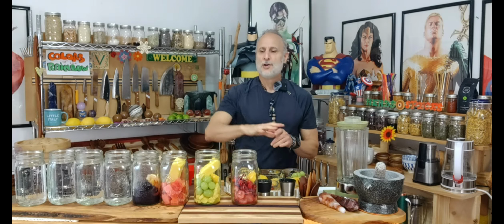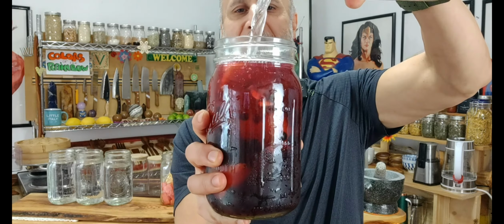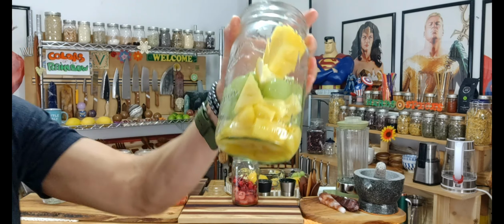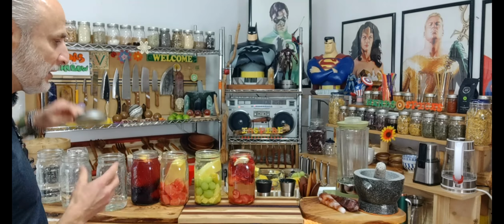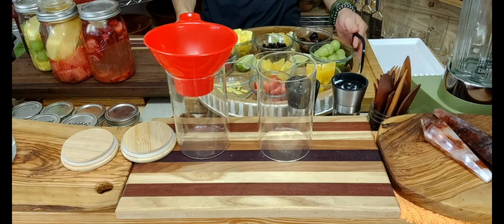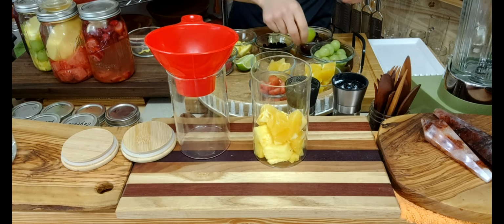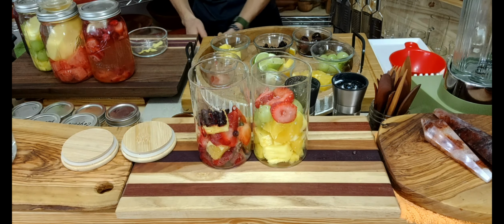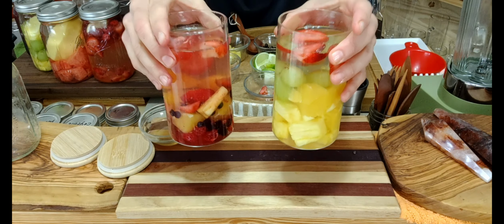Vegan Drinks for IBS - Colon - Hydrating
INGREDIENTS:
Any fruits you desire!

🍉 I have a ton of other Vegan recipe videos that you're going to love!

1. All of my cooking methods, times & ingredients in my videos versus yours are going to be slightly different.  Please adjust accordingly regarding changes in altitude, ingredients, equipment used, allergies, taste preferences, and which food products suit you.

*Note: The content provided in this video is for informational and entertainment purposes only. The creator makes no representations or warranties regarding the accuracy, applicability, or completeness of the information shared. This video does not constitute legal, financial, medical, or other professional advice. Always seek the guidance of a qualified professional before making decisions based on this content. The creator is not responsible for any loss, injury, or damage arising from the use or misuse of the information provided. Viewers watch and act at their own risk.